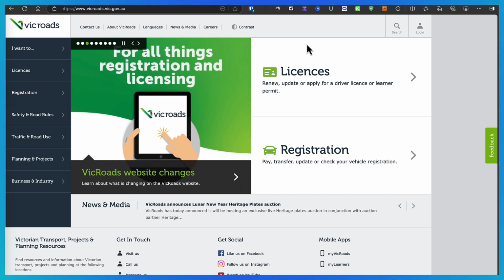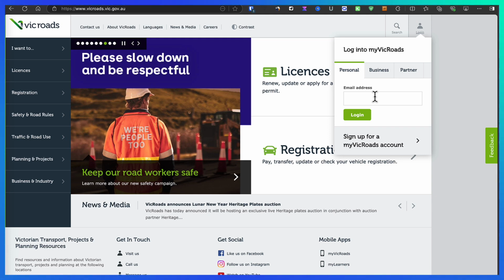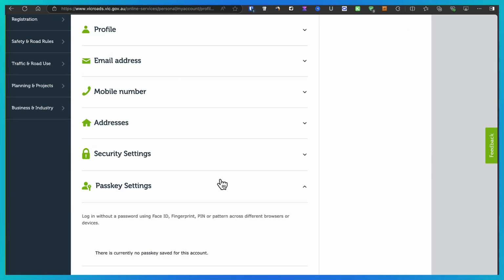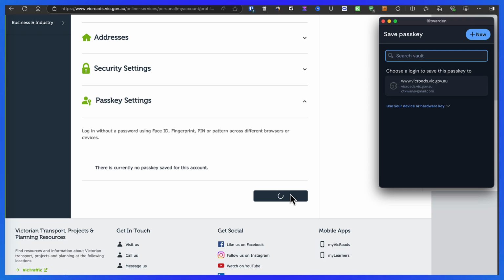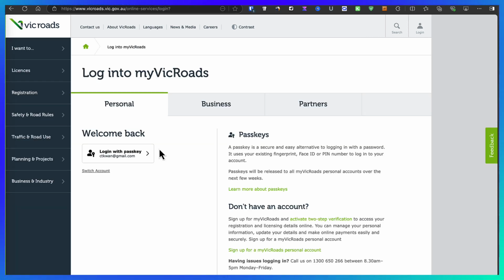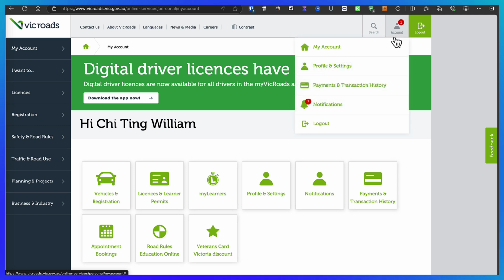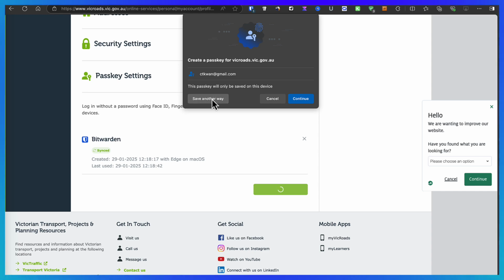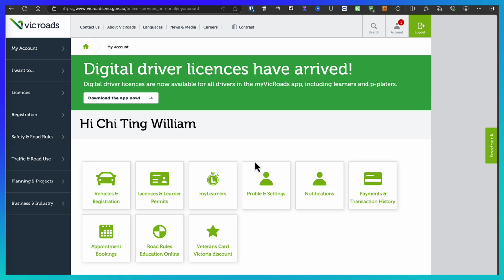Access Your VicRoads Account Instantly with TWO Clicks Using Passkey!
Learn how to log in to your VicRoads account with just ONE click using Passkey! This tutorial will guide you through the simple process of using Passkey to access your VicRoads account quickly and securely. No more remembering passwords or usernames, just use Passkey to log in with one click. This method is easy, convenient, and saves you time. Watch this video to find out how to use Passkey to log in to your VicRoads account in just one click.